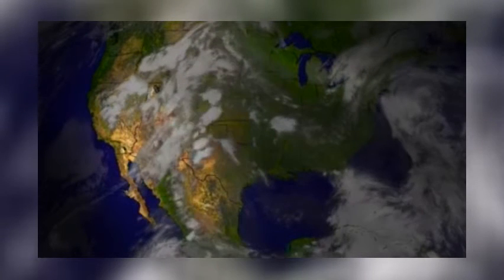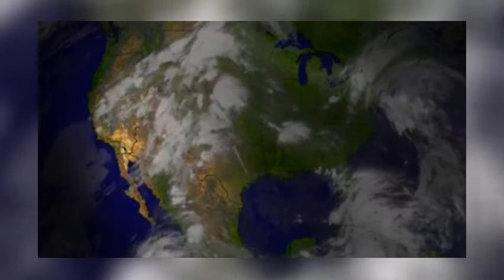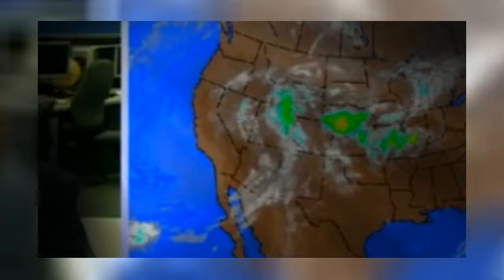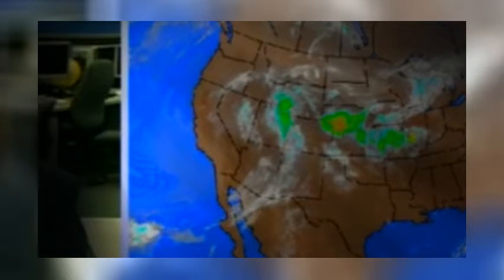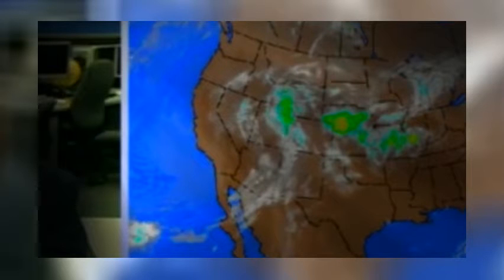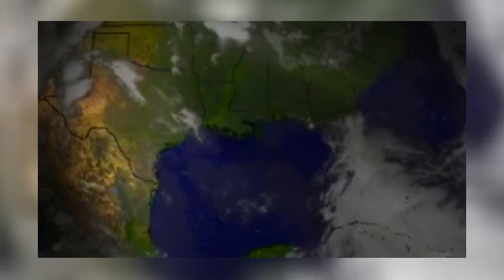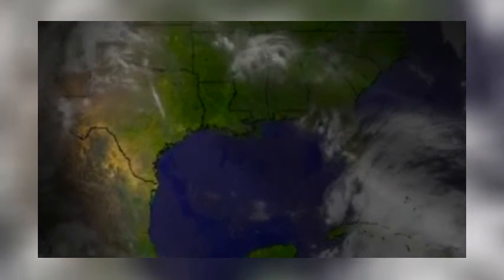The El Nino Pulse: Weird Weather Watch